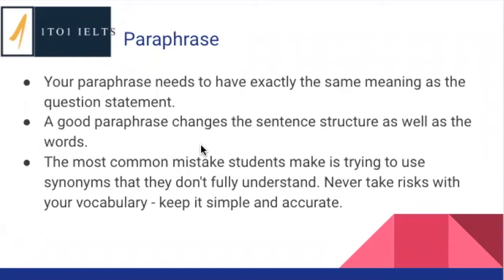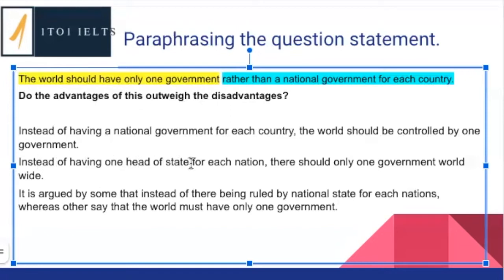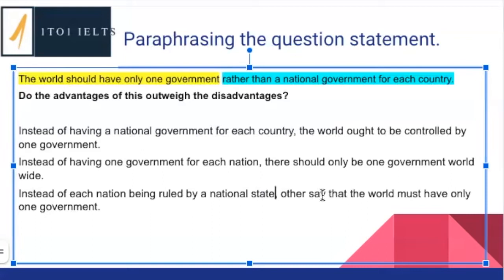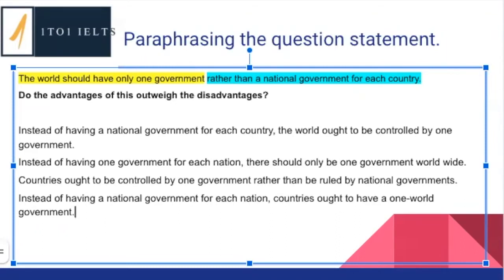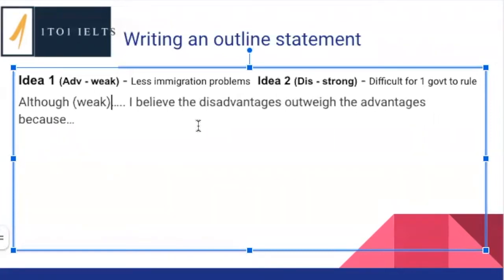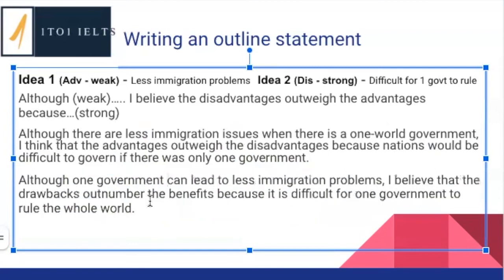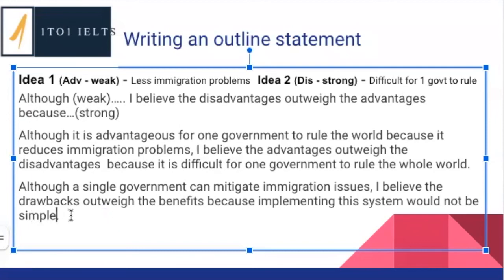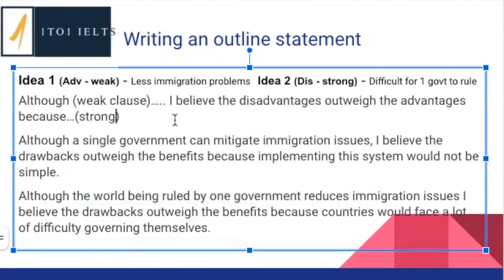Writing Task 2 - How to Write Introductions for Advantages Outweigh the Disadvantages Essays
We focus especially on an Advantages Outweigh the Disadvantages Essay for this class.

We look at how to write clear introductions.

This is a live recording of a group class, where you can see common key mistakes made by my students and how to fix them.

If you would like to participate in these classes, you can find more information at our facebook group:

Good luck with all your studies, and let me know if you have any questions in the comments section below.